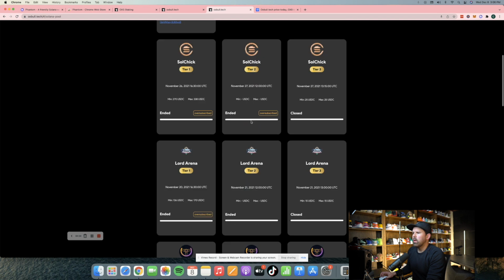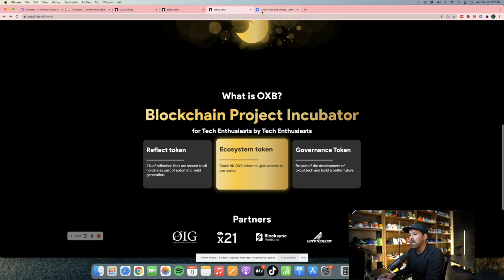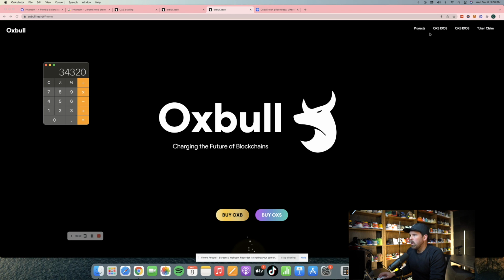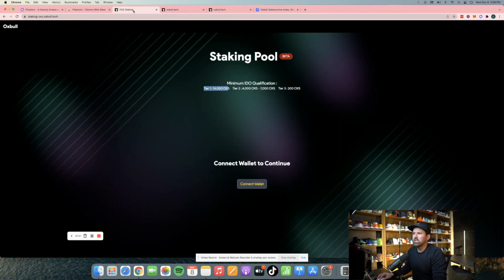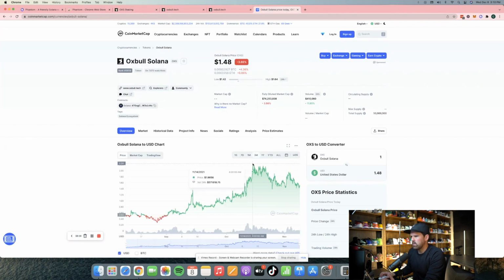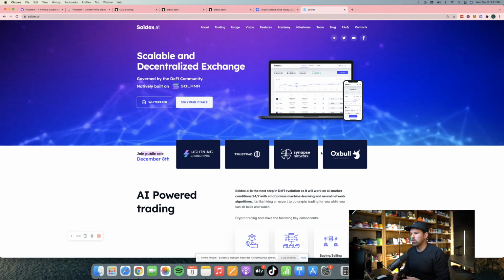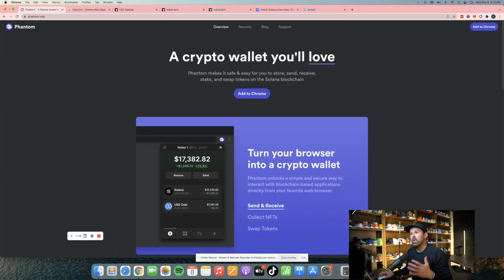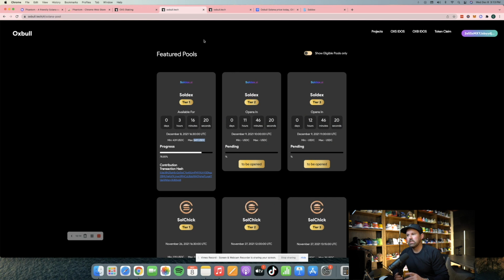What is an IDO? What is OXBULL? OXS/OXB and 1st Tier Access to Pre-Launch Crypto. CHECK IT OUT!!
This is a in-depth look at OXBULL, how it works, and why IDOs are so amazing. Take a good look at why launchpads are so awesome and how to get in really early into crypto projects!

Get a good glimpse into what we plan to provide you as well as some suggestions into how you can:

- Get started in a variety of investments (crypto, retirement, options trading, hobbies (shoes, sports cards, etc), cars, etc.
- Learn what the wealthy know and understand and what that can do for your net worth
- Learn some incredible tax saving strategies
- Get personalized coaching